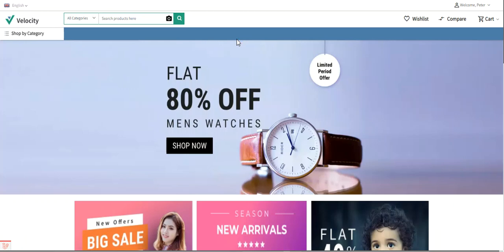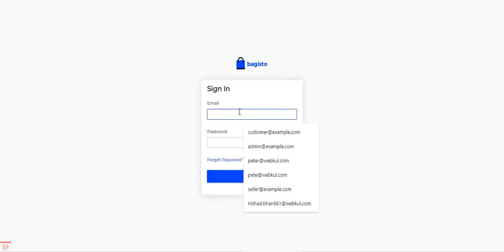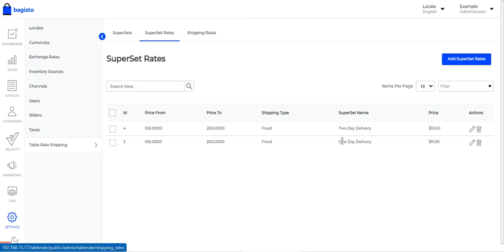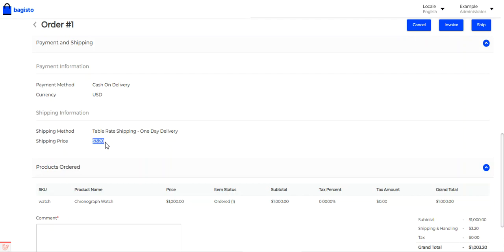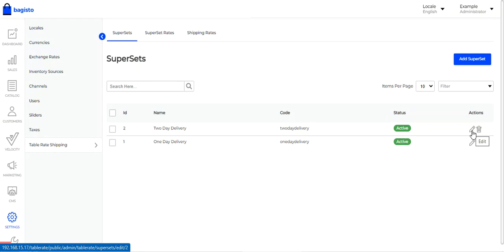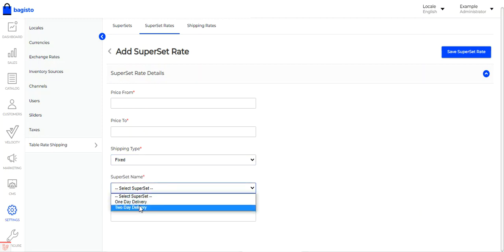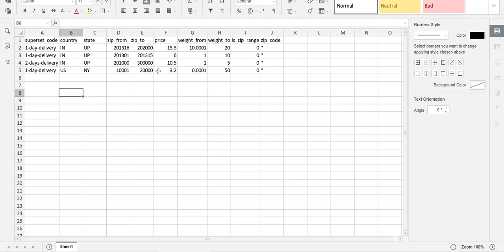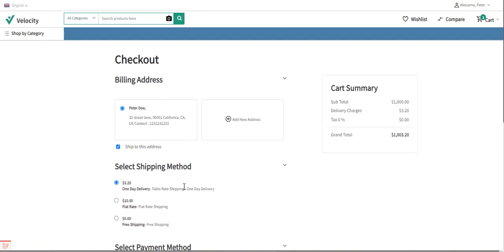Laravel eCommerce Table rate Shipping - Overview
The extension allows the admin to create custom offline shipping methods and provide shipping rates using a CSV file. Shipping rates are calculated based on the product price, country, state, zip range, postcode, and weight.

. Admin can add shipping rates using the CSV file for table rates.
. Admin can create sub-methods for Table Rate Shipping.
. The admin can create Super Shipping Set.
. The shipping cost is calculated based on the product price.
. Shipping will be calculated based on the Postcode and the Weight of the product.
. The Admin can confirm the order and can set the tracking ID for the order.
. Shipping rates will populate based on CSV during checkout.
. Option to export a shipping CSV file from the back-end.
. Ability to download invoices & Shipping slips easily.
. The codes are open, so they can be customized easily.
. Table Rate Shipping supports alphanumeric zip codes.

2. Raise a Ticket via our HelpDesk system